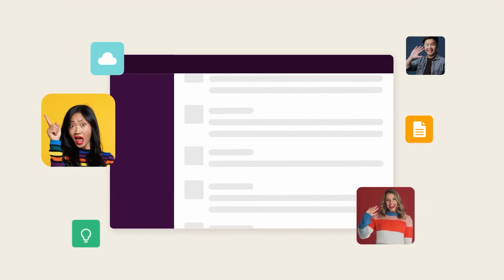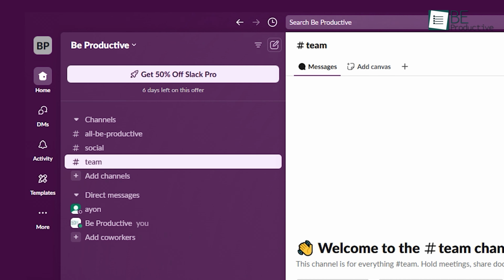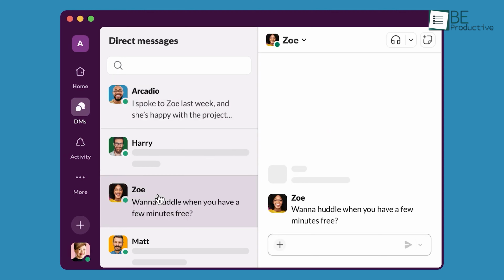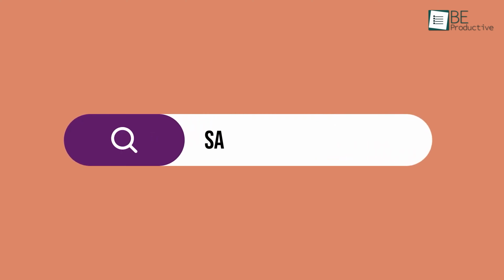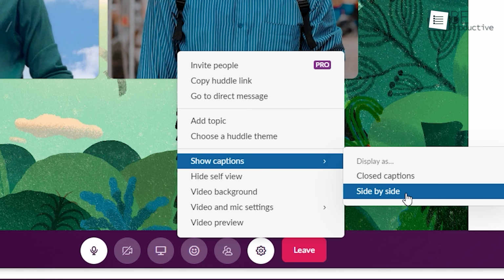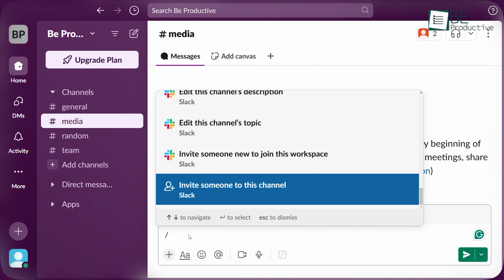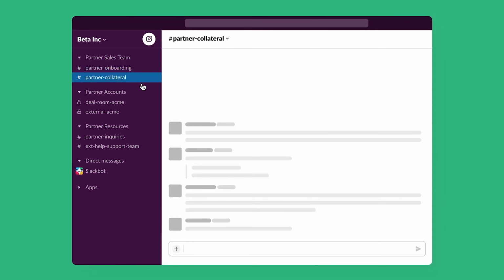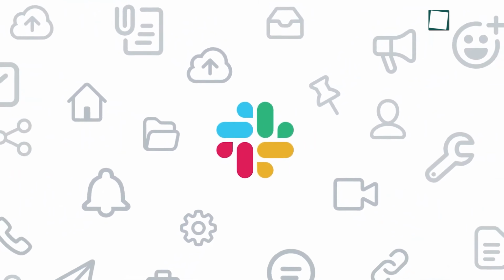Master Slack in 10 Minutes (Complete Guide)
Slack is a powerful tool for communication and collaboration, designed to bring together the apps you already rely on with thousands of seamless integrations. This makes it a central hub for virtually any business. It’s user-friendly, offers a free version, and comes packed with features to boost productivity and improve team visibility—while also giving you control to limit access when necessary. Given that Slack does offer some project management capabilities like workflow automation, it’s really geared toward fast, effective communication with your coworkers rather than task management.

Intro and Animation Credit:
10Studio: